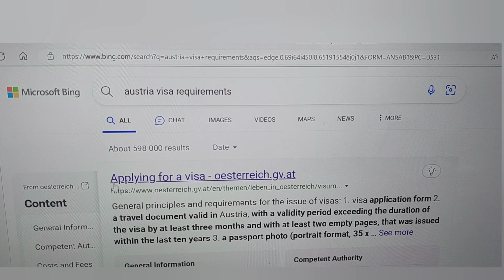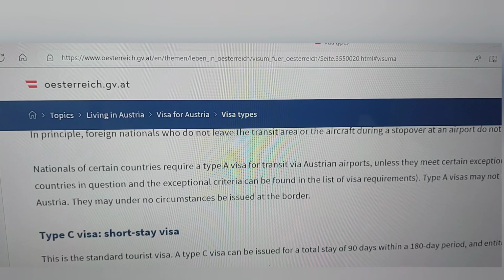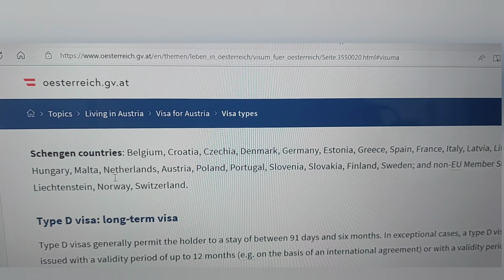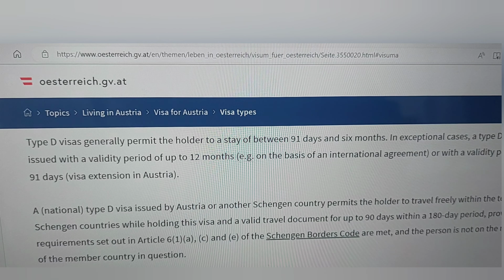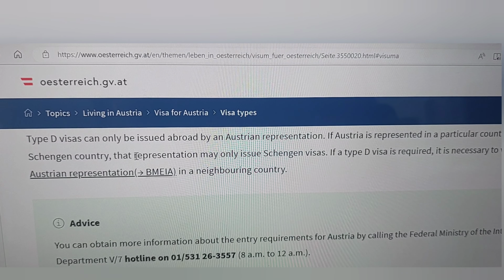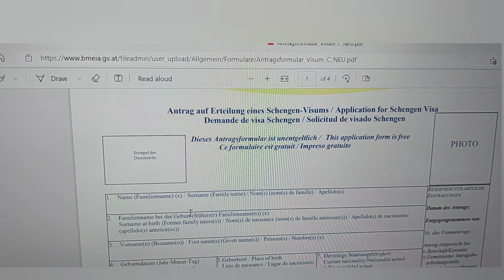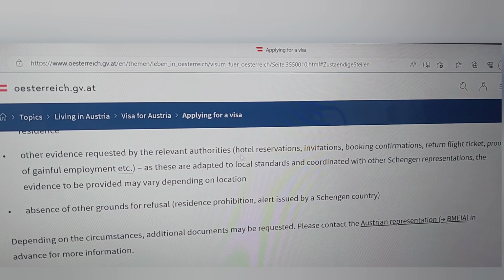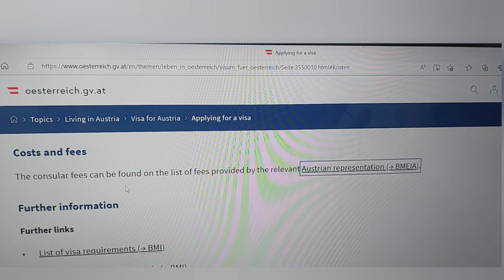Schengen Visa Update ✈️ | Tourist Visa Tips & Application Guide#schengenvisa#touristvisa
Planning a trip to Europe? In this video, I cover the latest information on Schengen visas, including tourist visa requirements, application process, and necessary documents. Whether you’re applying for the first time or just want a refresher, this guide will help you avoid mistakes and prepare correctly.

What you’ll learn in this video:
✅ Current Schengen visa requirements
✅ Step-by-step application process
✅ Documents you must prepare
✅ Tips to avoid common mistakes and delays